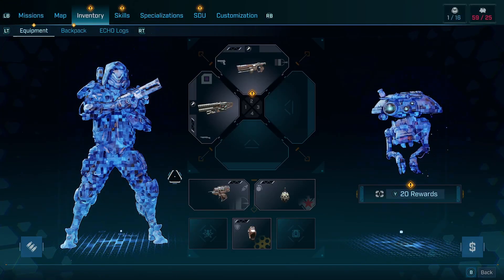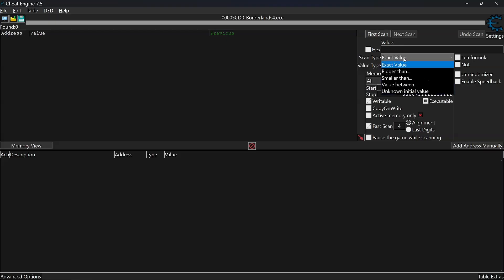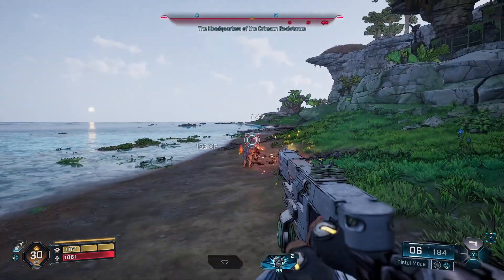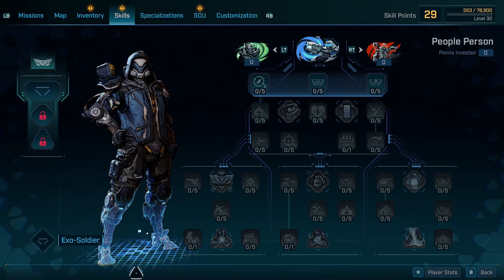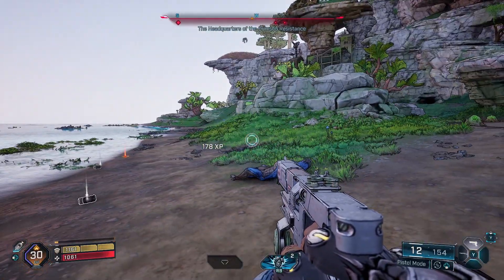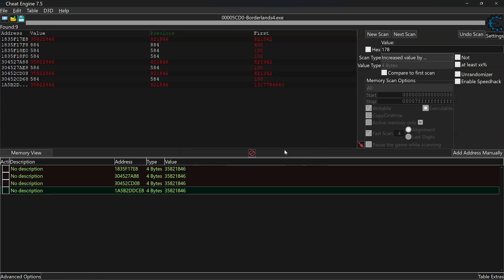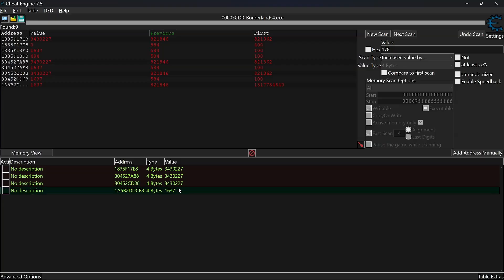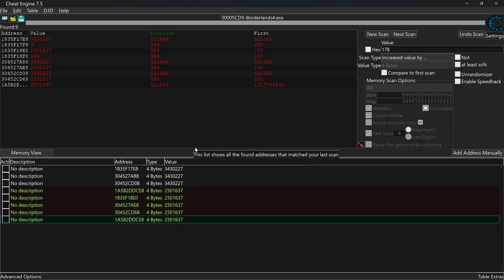Borderlands 4 | Instantly level your character with Cheat Engine